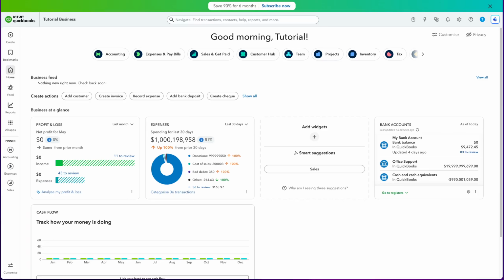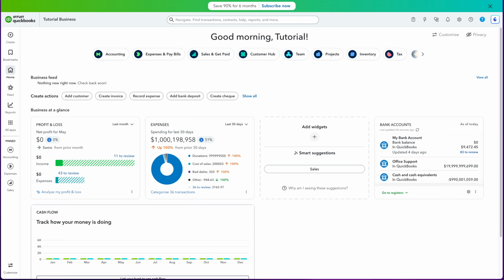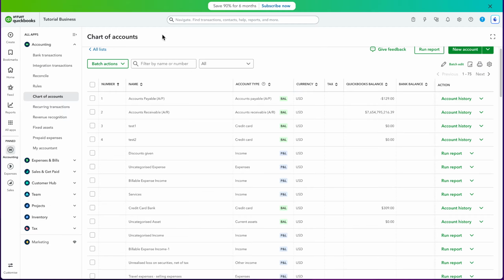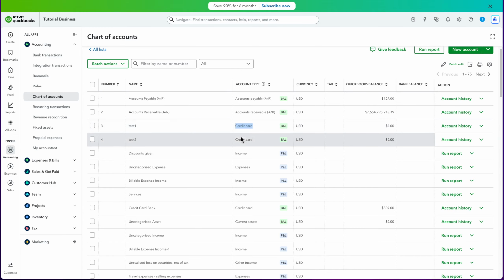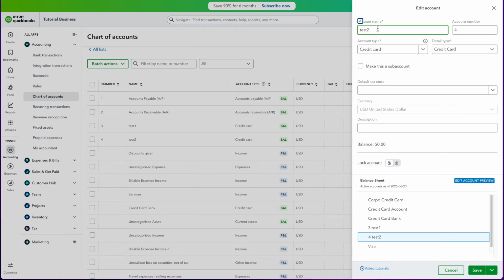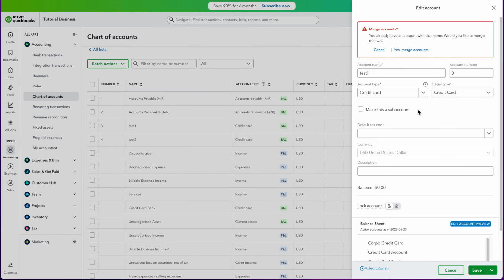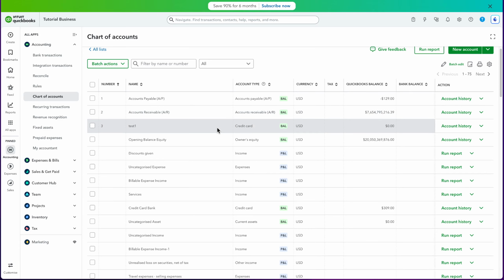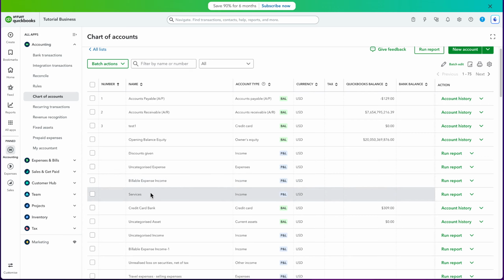How to Merge Your Chart of Accounts in QuickBooks Online (Step-By-Step) [2026 guide]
00:00 Introduction
00:24 Why Merge Accounts?
00:35 Accessing Chart of Accounts
00:47 Identifying Duplicate Accounts
01:02 Key Compatibility Checks
01:20 Choosing the Final Account
01:40 Renaming for Merge
02:01 Confirming the Merge
02:17 Verifying the Merge
02:30 Troubleshooting Merge Issues
02:50 Final Tips and Recap